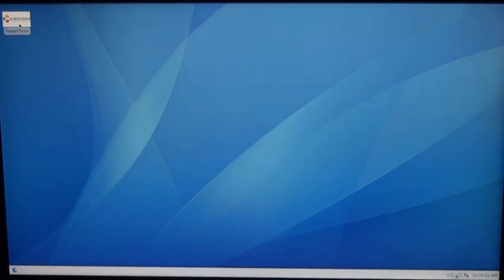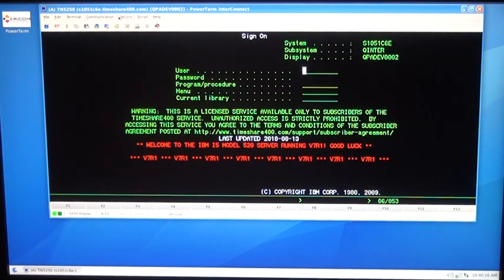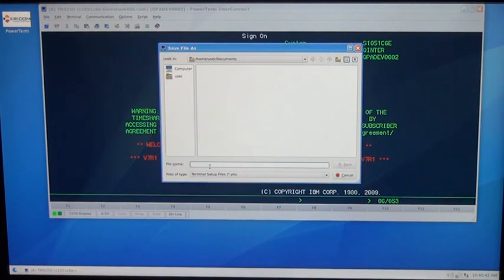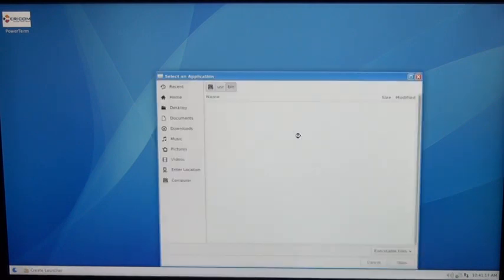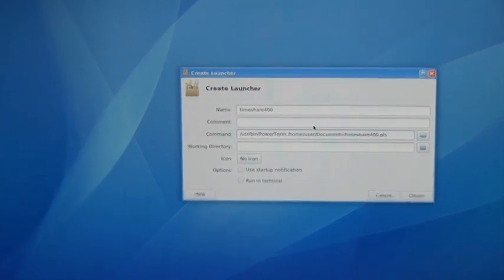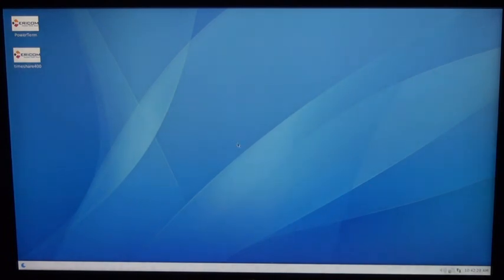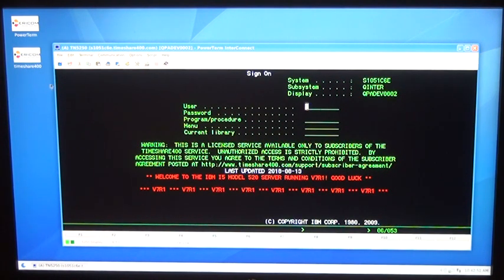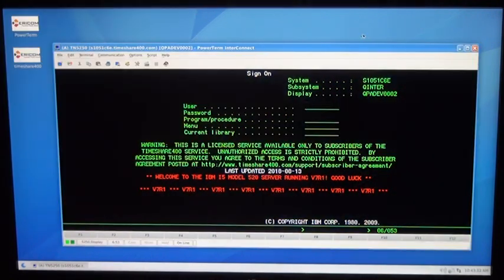How to put a PowerTerm shortcut on CLI LX3 Thin Client Desktop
CLI Thin Client Users running PT may want a shortcut of their TN5250 session on the desktop.  This video demonstrates how to do that.